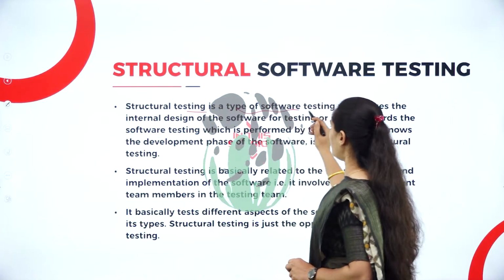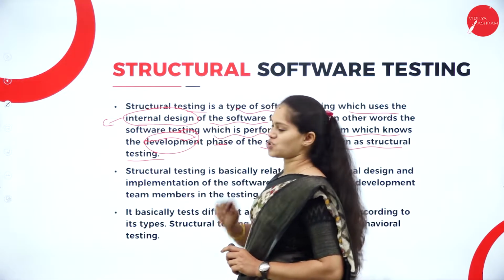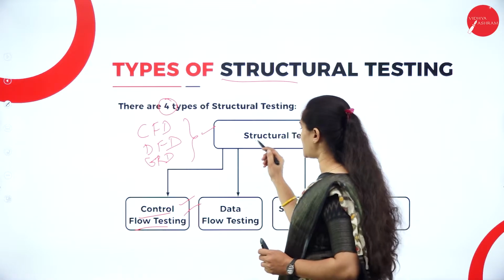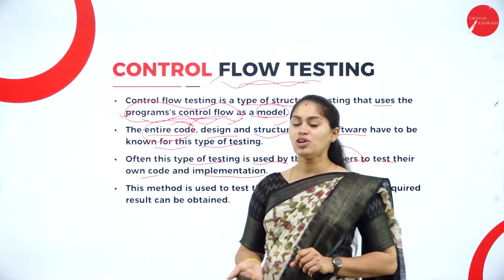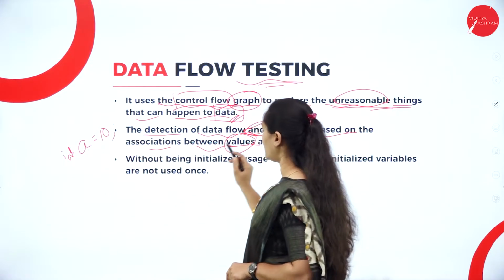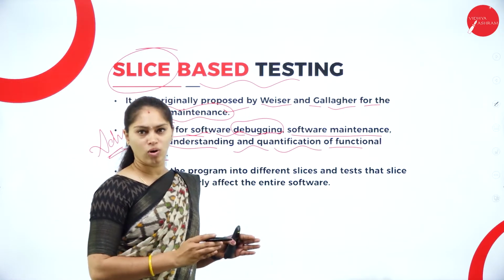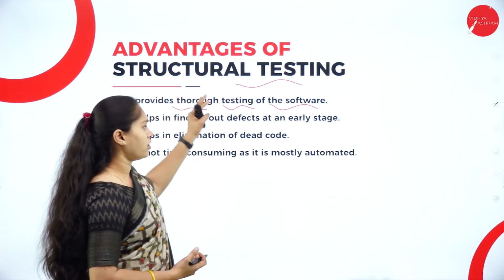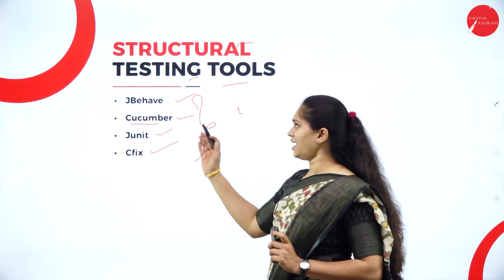DAY 23 | SOFTWARE ENGINEERING | VI SEM | B.CA | TESTING AND PROJECT MANAGEMENT | L5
Course : B.CA
Semester : VI SEM
Subject : SOFTWARE ENGINEERING
Chapter Name : TESTING AND PROJECT MANAGEMENT
LECTURE : 5